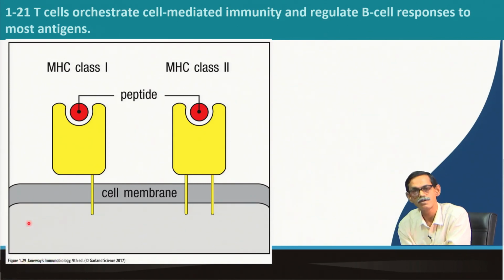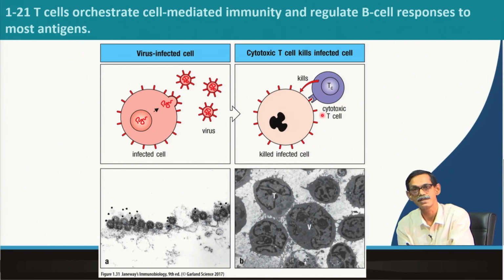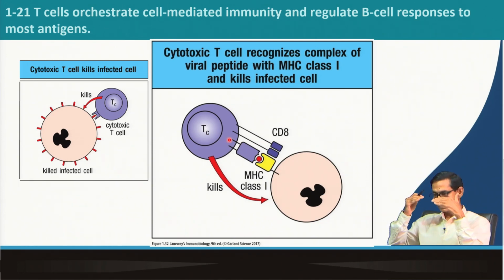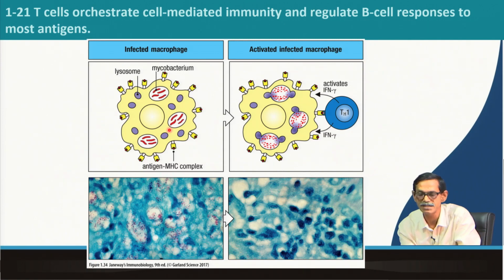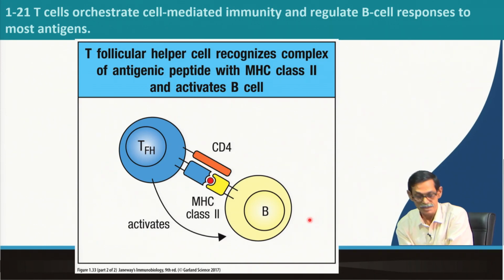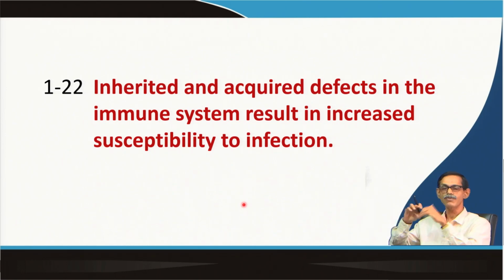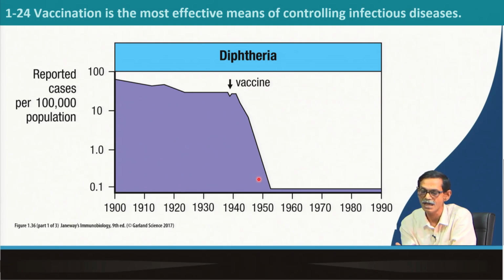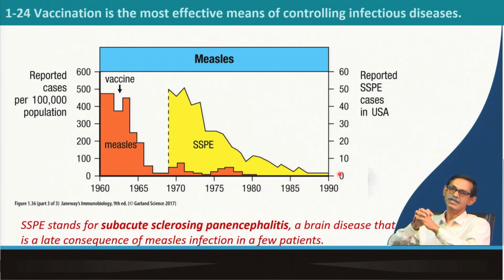Lecture 05 : Basic Concepts in Immunology ( Contd. )